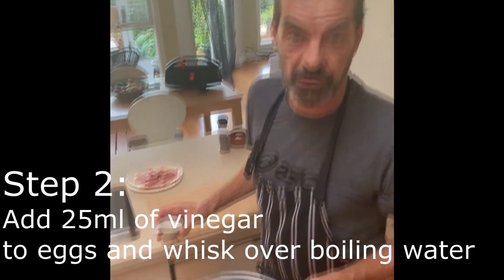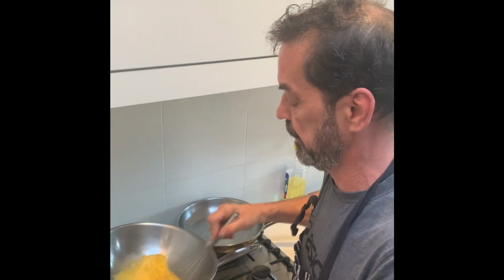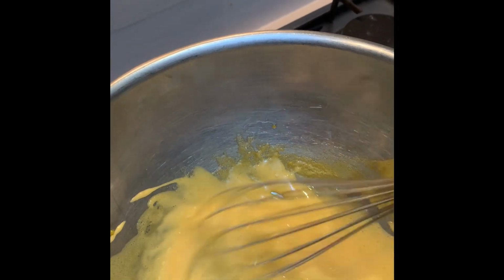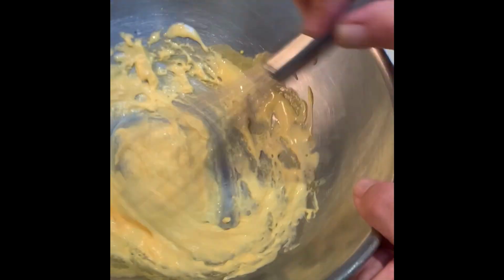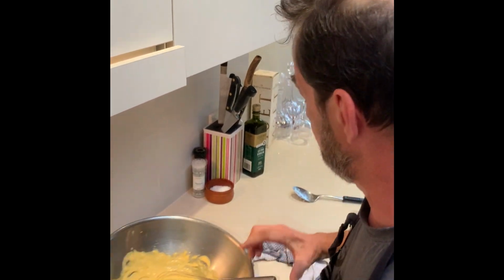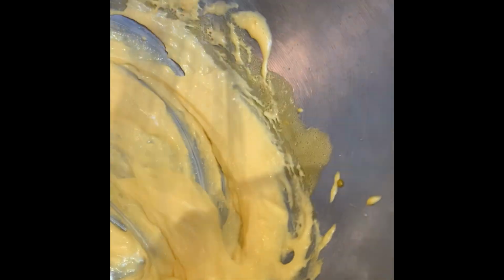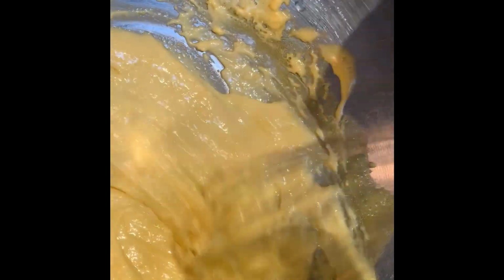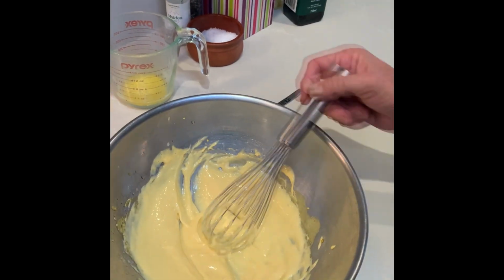Make it with Mark! Hollandaise sauce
Here's the first video in a series we're doing called Make it with Mark! Mark is the Head Chef in Chisolm's restaurant and is going to be walking you through some favourite and long-standing recipes to help with your lockdown menu 🍽

The first dish is Eggs Benedict, this week Mark will show you how to make the hollandaise sauce so you're ready for the full dish next week!

What you'll need: 3 eggs, 125g-150g of butter to melt and 25ml (about a tablespoon) of vinegar